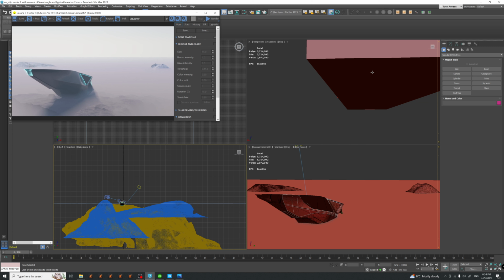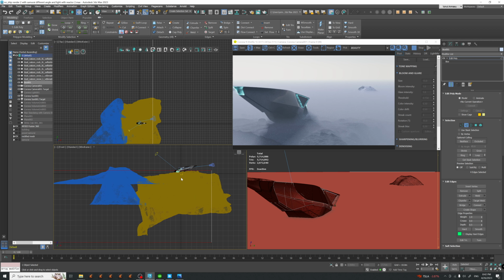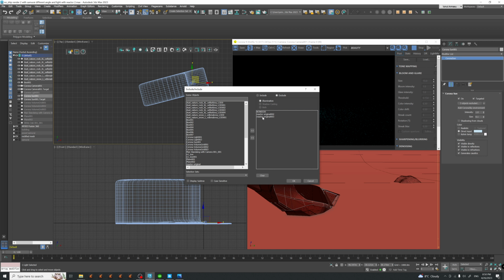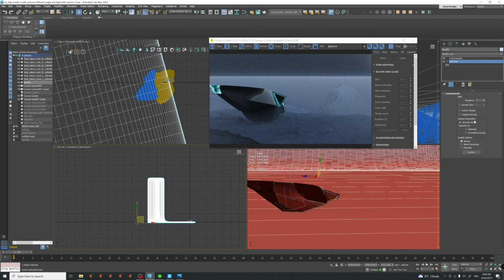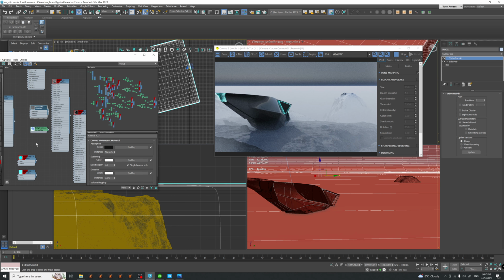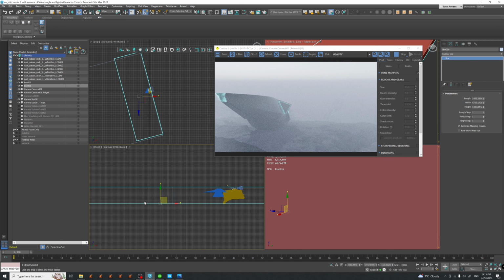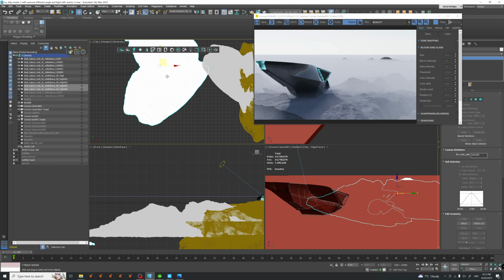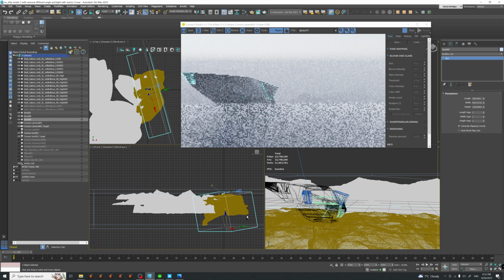Spaceship and environment render tutorial with 3D Studio Max and Corona - Part 02 - The atmosphere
This time I focus more on the atmospheric effect and import some more megascans assets.

I tried a little experiment as well to see if there would be a more efficient way of creating the atmospheric effect similar to what I would try in Clarisse.

I created this video to share from my experience on how to render a product done in Solidworks using 3D Studio Max and Corona render and Quixel Megascans into a simple environment.

This tutorial is not sped up and I am explaining what I am thinking and why I am doing the things I do while I do them. In this way you will have the best way of learning and sometimes you will see some things that went wrong and again it will provide a great way of understanding the limitations of these tools as well.